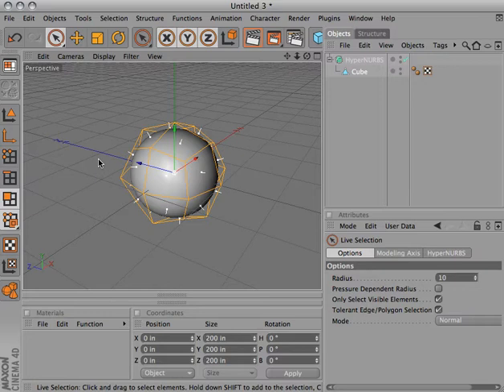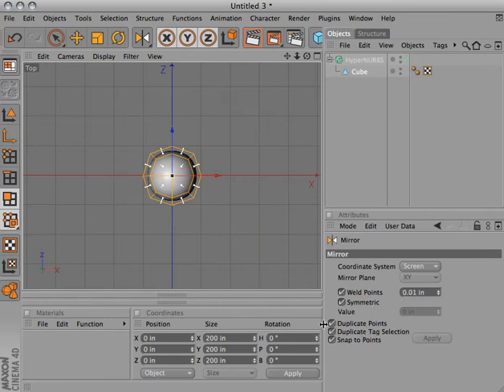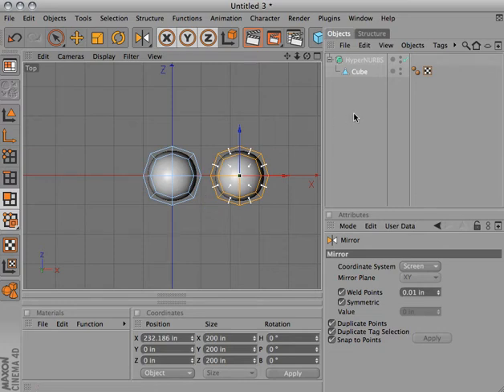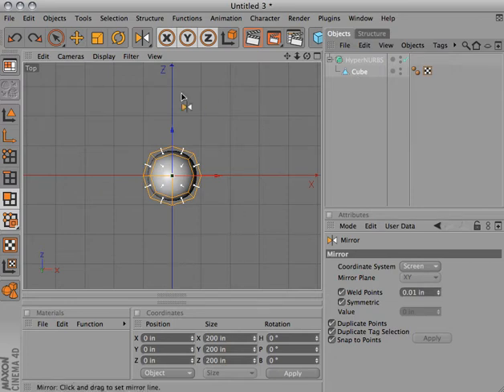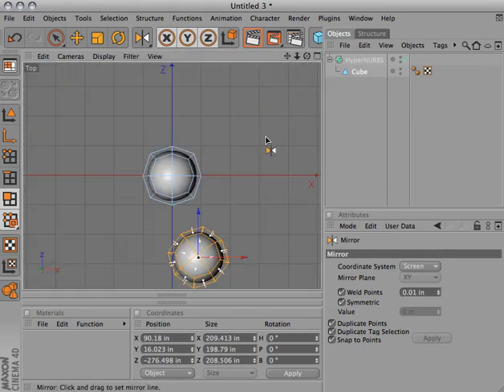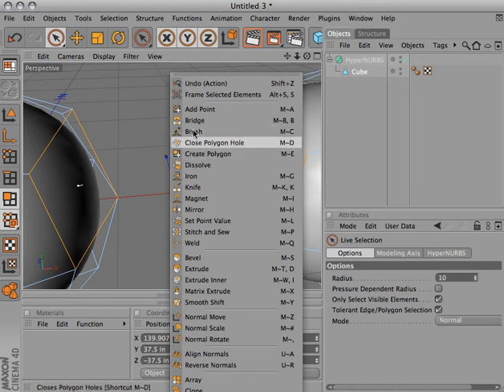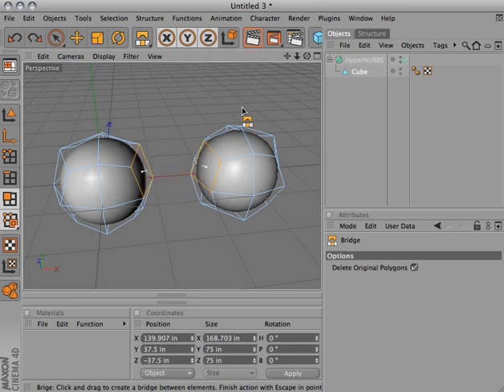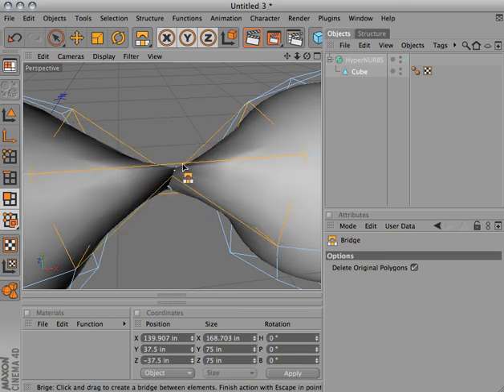09_Cinema4d_Bridge.mov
This movies shows how to mirror an object and how to use the bridge tool with facets. It shows how to bridge a hole through and object and how to bridge the faces of an object together.